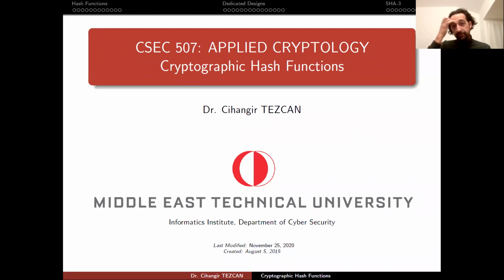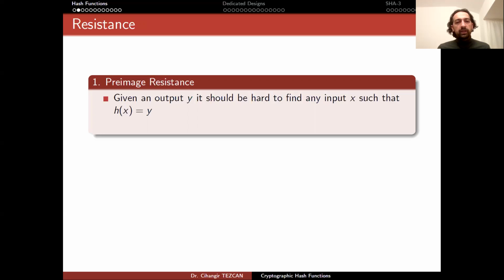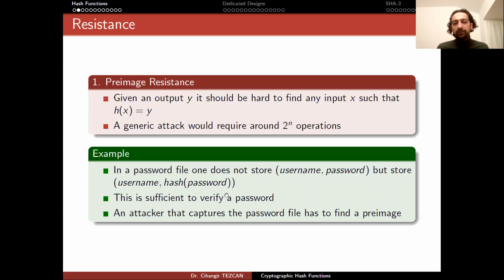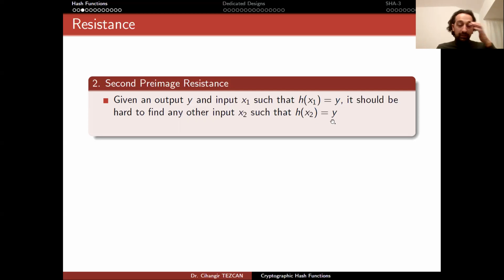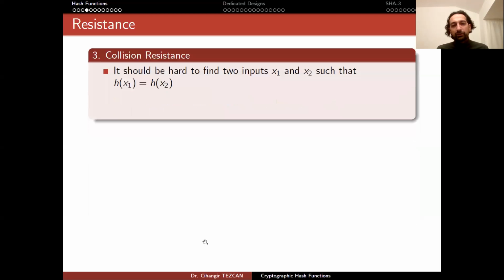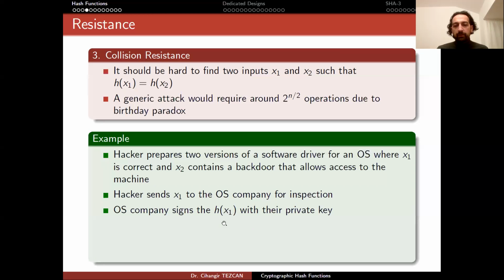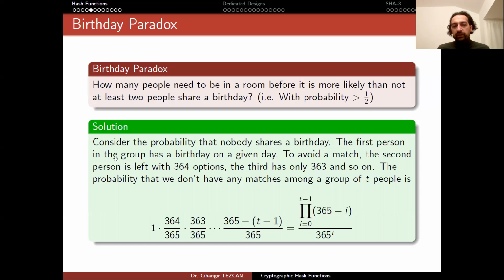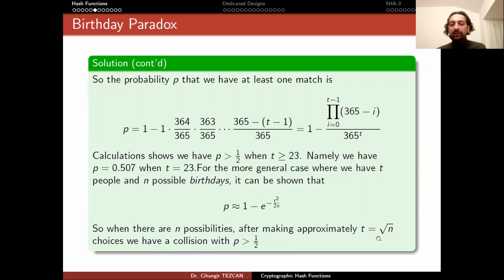Applied Cryptology 6.1: Cryptographic Hash Functions - Birthday Paradox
CSEC 507: Applied Cryptology
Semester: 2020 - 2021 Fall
Week 6: Cryptographic Hash Functions
Part 1: Birthday Paradox